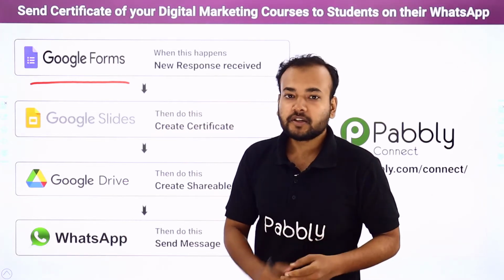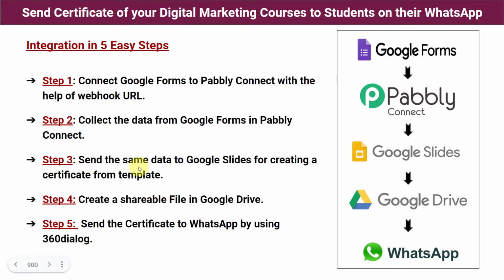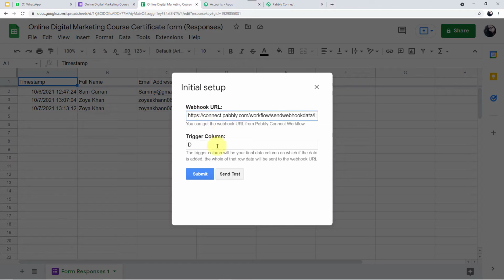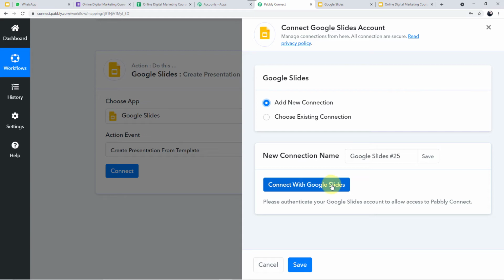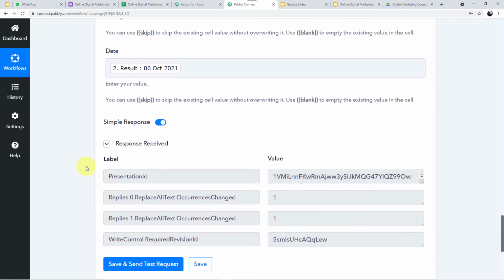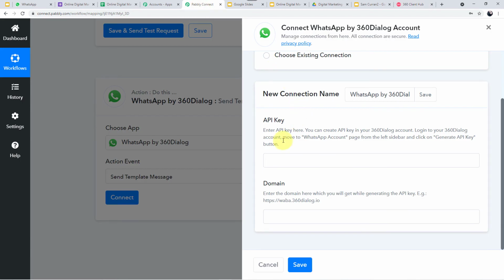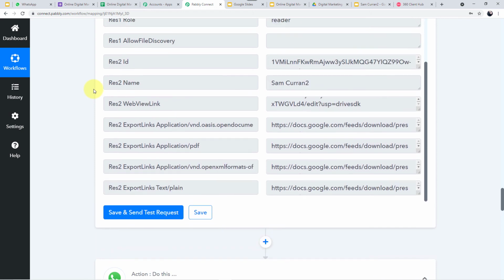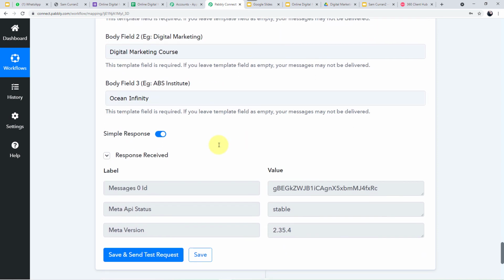Send Certificate of your Digital Marketing Courses to Students on their WhatsApp Automatically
✅ In this video, we will learn Google Forms Google Slides Google Drive WhatsApp integration, where you can send certificate of your digital marketing courses to students on their WhatsApp automatically with the help of Pabbly Connect.